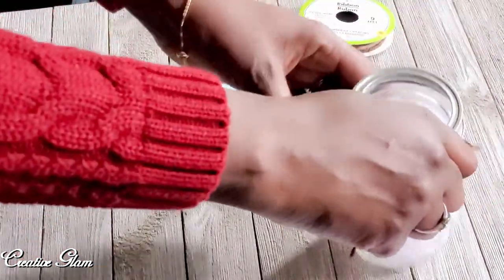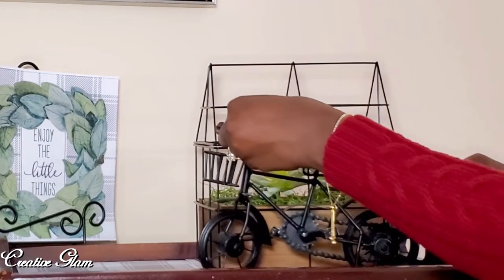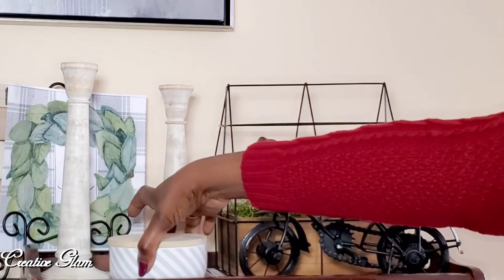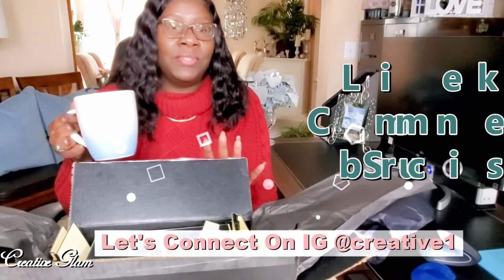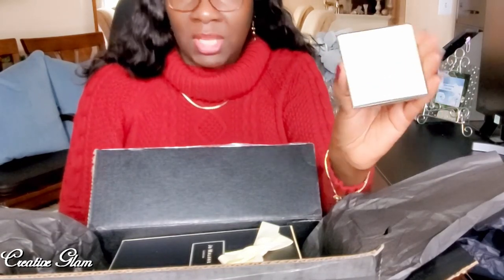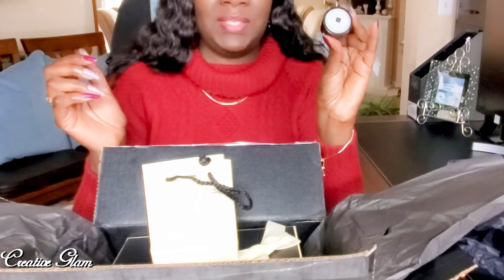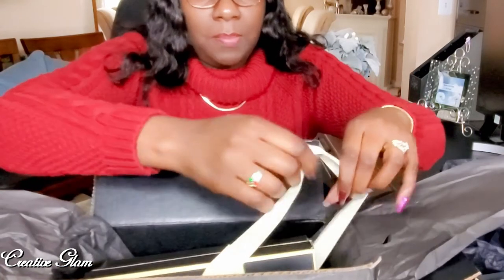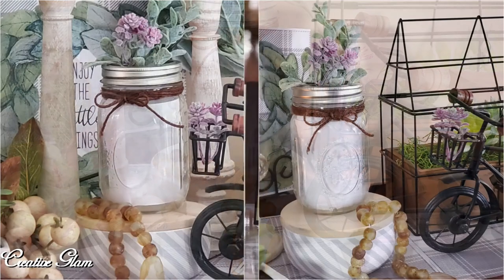NEW! Target Dollar Spot DIY Farmhouse Vignette || JO MALONE Unboxing || Farmhouse Decor Idea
Hi Guys! 💖 Today I will share my Target Dollar Spot DIY Farmhouse Vignette || JO MALONE Unboxing I hope you enjoy.

📷 Lighting Kit